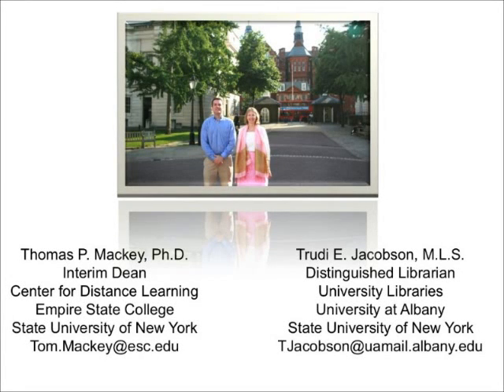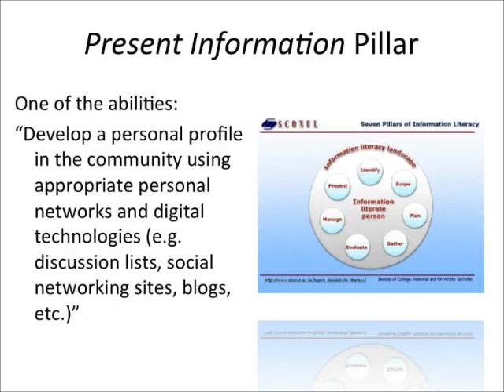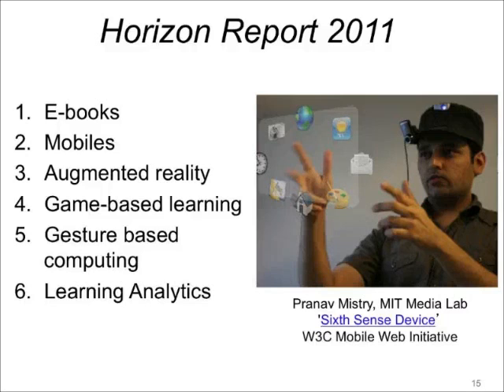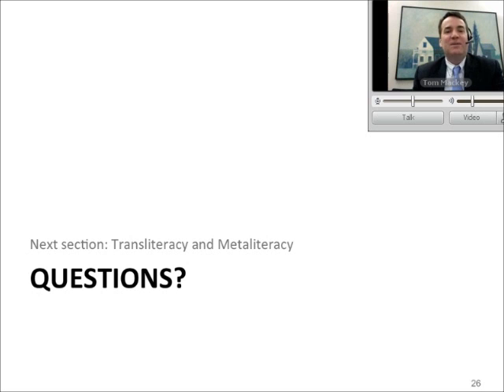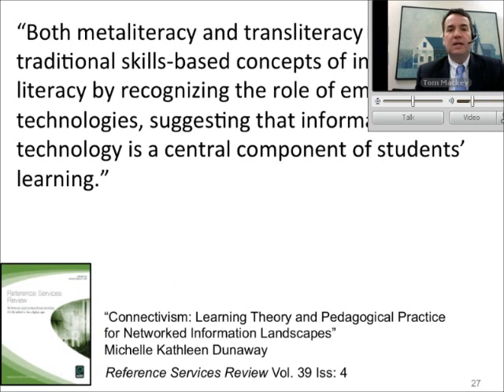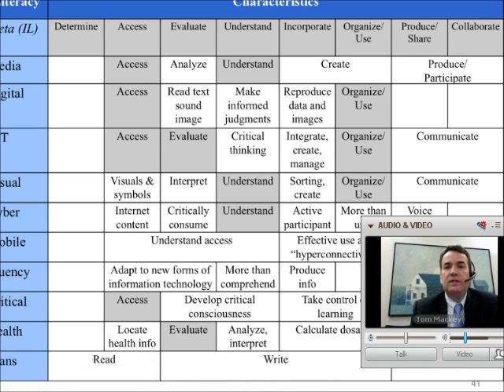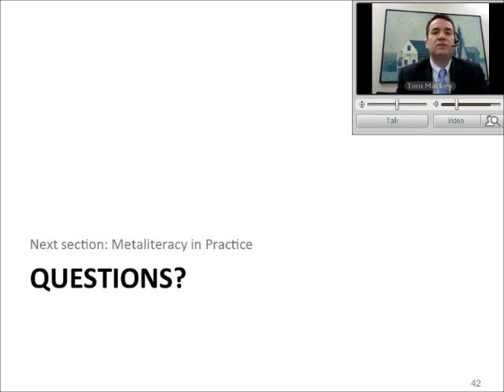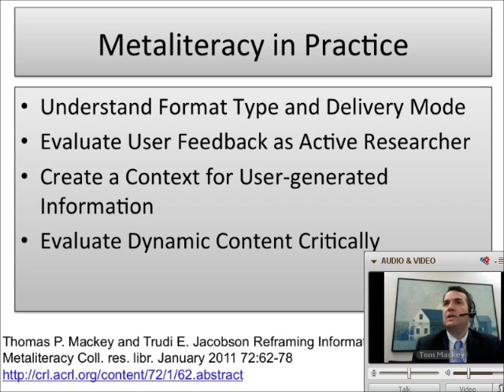CMC11 Session4: Transliteracy and Metaliteracy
Transliteracy and Metaliteracy: Emerging Literacy Frameworks for Social Media with Thomas P. Mackey and Trudi E.  Jacobson